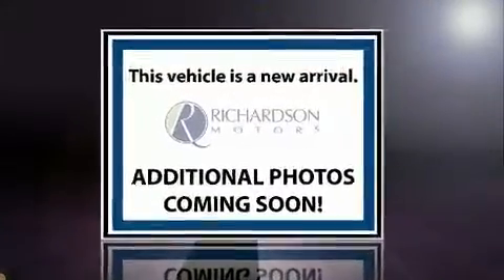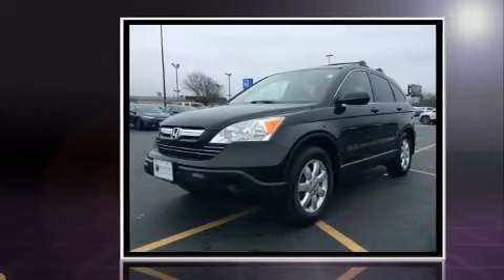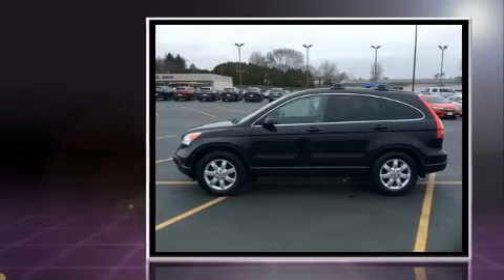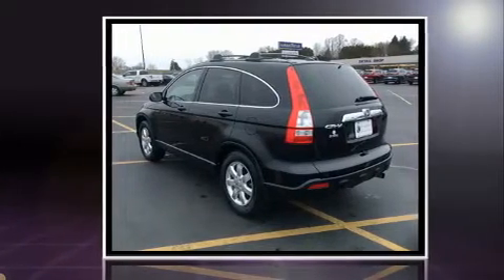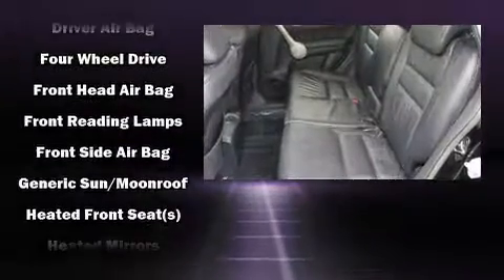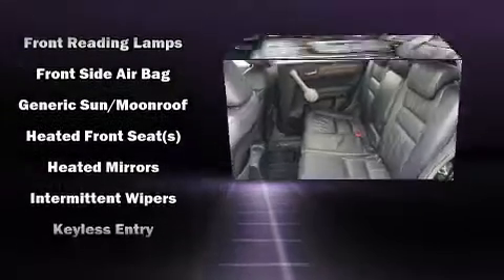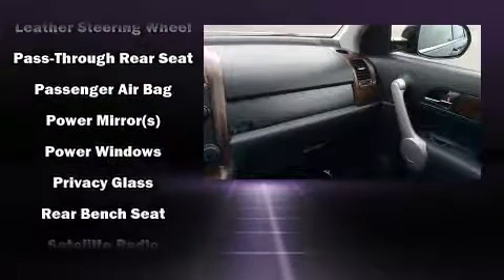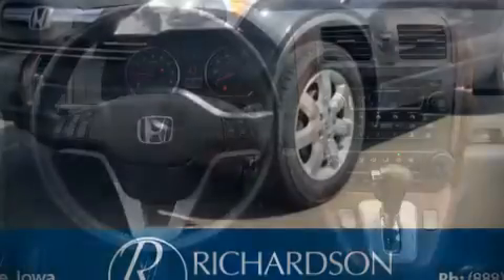2007 Honda CR-V EX-L in Dubuque, IA 52002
Richardson Honda
1475 J.F. Kennedy Rd

Take command of the road in the 2007 Honda CR-V. It features four-wheel drive capabilities, a durable automatic transmission, and a 2.4 liter 4 cylinder engine. All of the premium features expected of a Honda are offered, including: leather upholstery, speed sensitive wipers, heated seats, power moon roof, remote keyless entry, an overhead console, and a split folding rear seat. Honda ensures the safety and security of its passengers with equipment such as: dual front impact airbags with occupant sensing airbag, front side impact airbags, traction control, anti-whiplash front head restraints, a panic alarm, and 4 wheel disc brakes with ABS. Brake assist technology provides extra pressure when applying the brakes. Our knowledgeable sales staff is available to answer any questions that you might have.